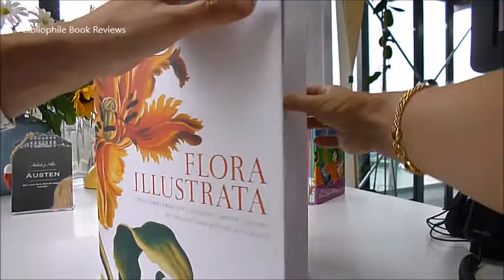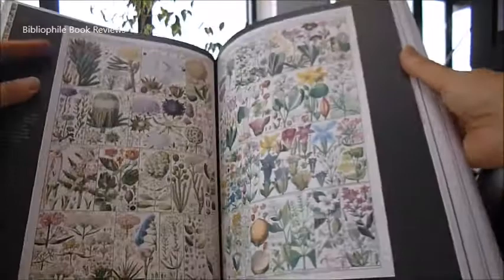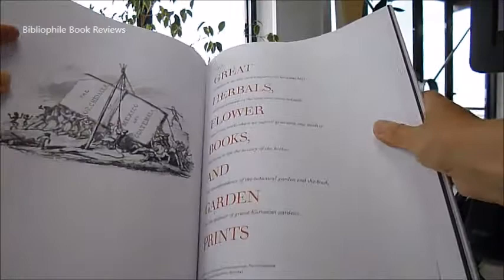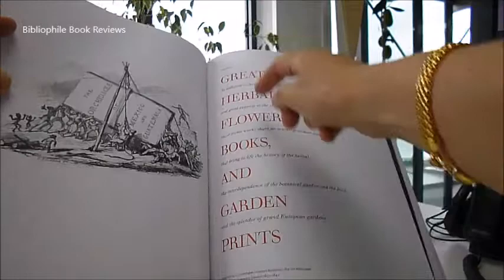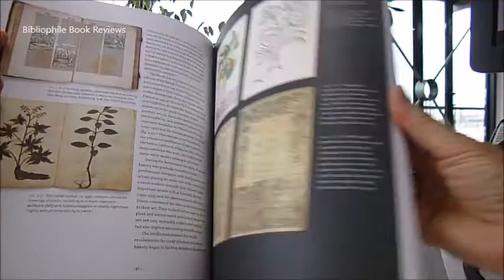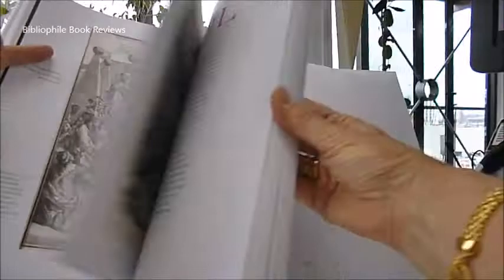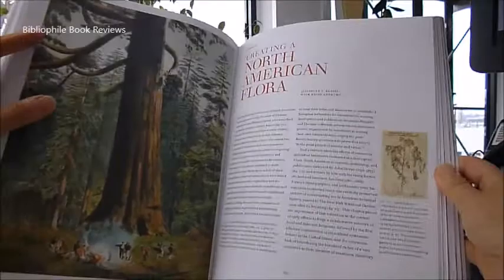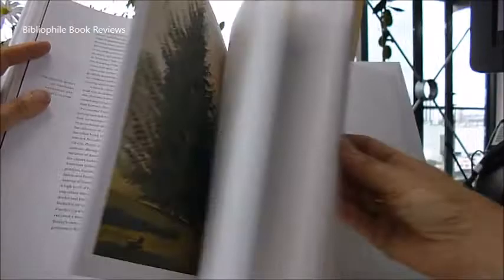Flora Illustrata: Great Works from the Luesther T. Mertz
The New York Botanical Garden houses perhaps the greatest research botanical library in the world, a precious repository of knowledge from cultures all over the world spanning from the 12th century to the 21st, and houses a collection of over one million items. In this sumptuously illustrated volume, international experts introduce us to the most fascinating works - exceedingly rare books, stunning botanical artworks, handwritten manuscripts, Renaissance herbals, nursery catalogues, explorers' notebooks to showcase the most eminent explorers, scientists, artists, publishers and printmakers. From the rare, illuminated pages of Pliny the Elder's Naturalis historia of 1483, to the earliest book ever published on American insects in 1797, here too are lovely etchings of the water gardens at Villa Pratolino in Florence from the 1660s, here are oak trees and elm trees in Connecticut 1845, a majestic view over the Hudson River 1885, first examples of American bog plants like the Venus Flytrap in a beautiful full page painting from 1800, another of a magnolia fraseri from Curtis's Botanical Magazine London 1809, an engraving of the Chelsea Physic Garden of upright greenhouses from 1731, mythical creatures like the seven-headed Hydra as illustrated in Albertus Seba's Cabinet of Curiosities, here reproduced in colour on a double page spread, garden design, exotic Chinese garden landscapes, the great flower books of Redouté with many of his watercolours on vellum reproduced, beautiful anemones and orchids, some of the essays by experts cover European Medieval and Renaissance Herbals, the Botanical Garden and the Illustrated Book, Linnaeus and the Foundation of Modern Botany, New World Explorations to Brazil and Horticultural Enterprise including mail order. As Cicero said 'If you have a garden in a library, nothing will be lacking.' Hundreds of colour illus and engravings, many full page and archive photos and blueprints and coloured lithographs including Kew Gardens and its conservatory building. A glamorous Yale University Press publication